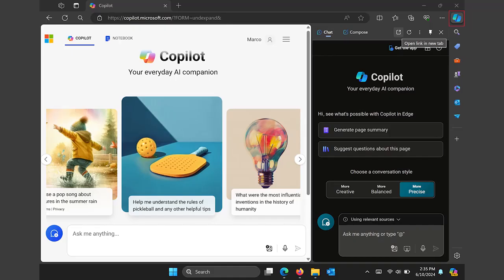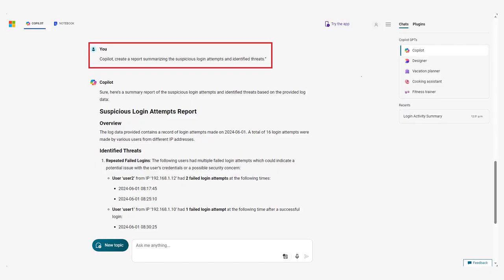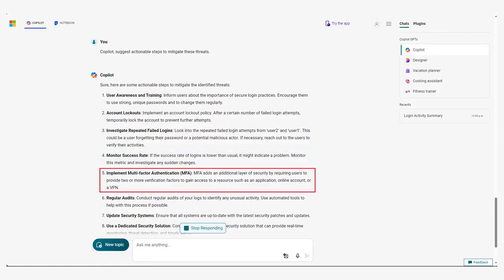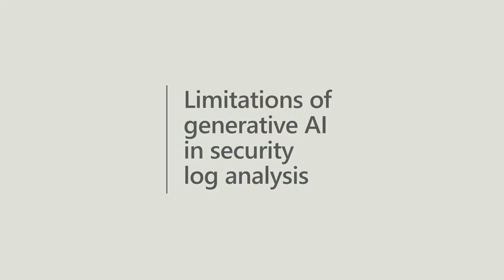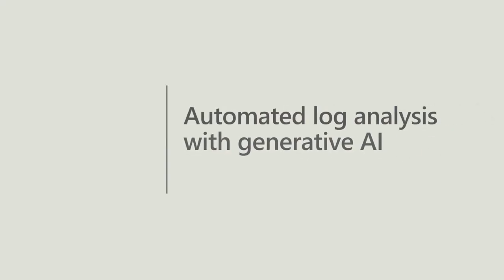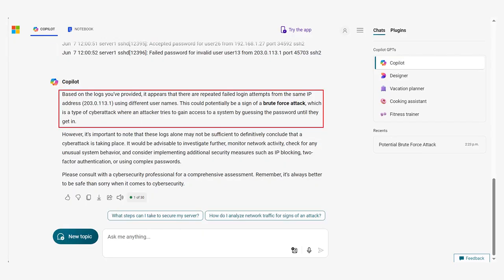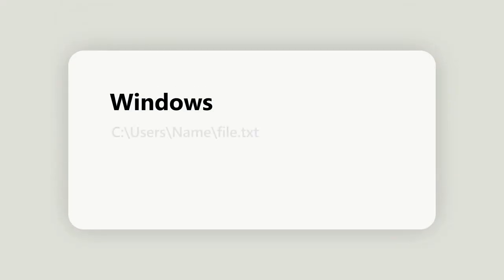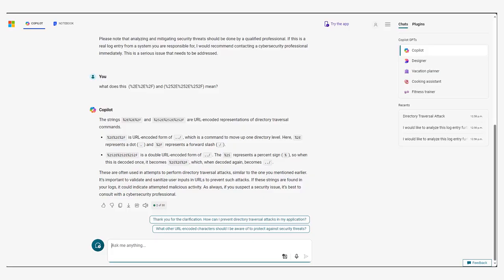Microsoft Cybersecurity Course 5: Copilot for Cybersecurity Complete - FINAL COURSE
Microsoft Cybersecurity Tools and Solutions Course 5 - Copilot for Cybersecurity Complete Tutorial - FINAL COURSE

Complete your Microsoft Cybersecurity specialization with AI-powered security solutions. Learn generative AI, threat detection, LLM application, artificial intelligence, data ethics, system monitoring, emerging technologies, anomaly detection, responsible AI, cybersecurity, generative model architectures, image analysis, and prompt engineering with Microsoft Copilot for cybersecurity applications.

What You'll Learn:

This course portrays how Copilot can be leveraged for cybersecurity with general overview and detailed use case demonstrations
Learn to augment cybersecurity skills with Generative AI for security log analysis, password attack detection, and directory traversal attack analysis
Master AI-powered threat detection and system monitoring using Microsoft Copilot for comprehensive cybersecurity protection
Skills: Generative AI, Threat Detection, LLM Application, Artificial Intelligence, Data Ethics, System Monitoring, Emerging Technologies, Anomaly Detection, Responsible AI, Cybersecurity, Generative Model Architectures, Image Analysis, Prompt Engineering.

Course 5 of 5 - FINAL COURSE - Microsoft Cybersecurity Tools and Solutions Specialization

Complete Microsoft Cybersecurity Specialization: Watch the full 5-course program here: [PLAYLIST LINK]

Access Resources: [RESOURCES LINK]

COPILOT FOR CYBERSECURITY FUNDAMENTALS
00:00:00 - Introduction to Log Analysis
00:11:54 - Leveraging Generative AI for Security Log Analysis
00:18:42 - Leveraging Generative AI for Password Attack Detection
00:26:13 - Leveraging Generative AI for Directory Traversal Attack Analysis